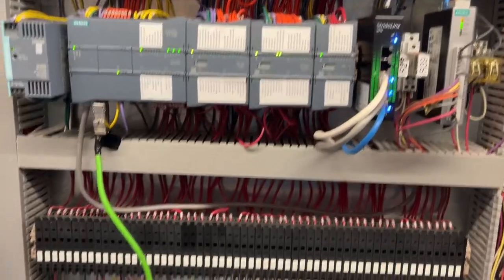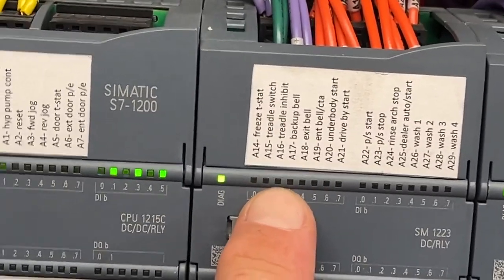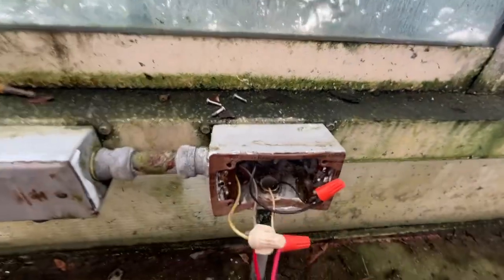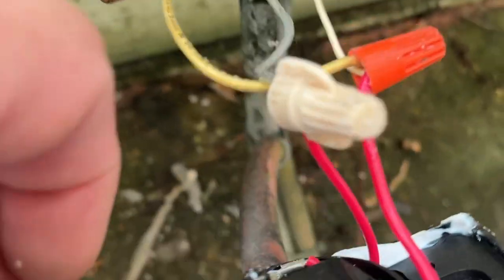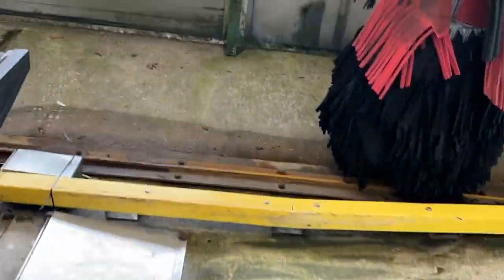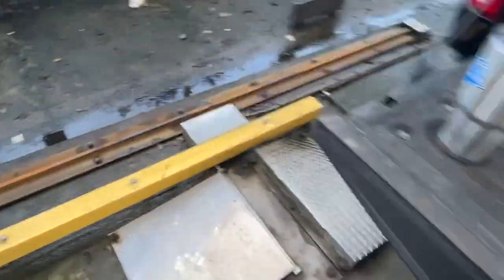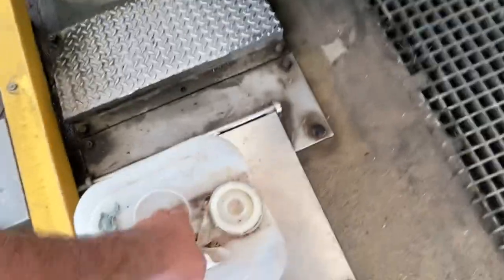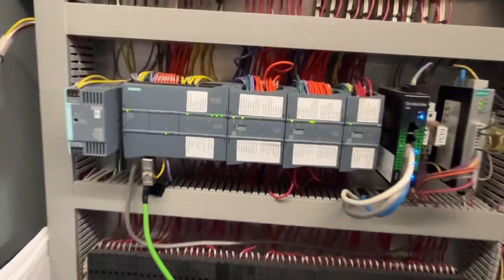Treadle Repair - Autec Car Wash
This video helps troubleshoot treadle and backup alarm errors for the Autec. car Wash. ￼I’ve created a series of videos to train our employees on how to maintain our Autec car wash system. I’ve decided to share these with the world so please enjoy. ￼